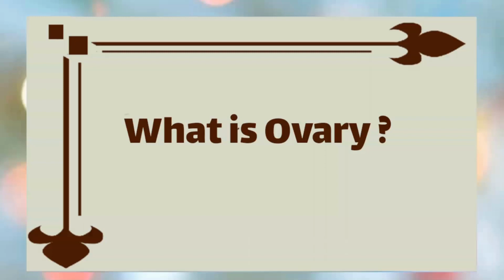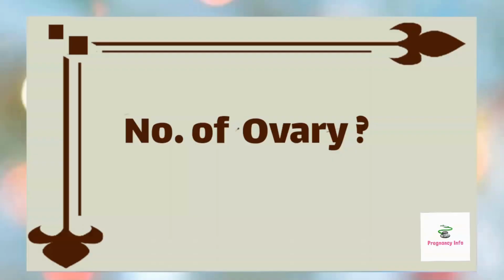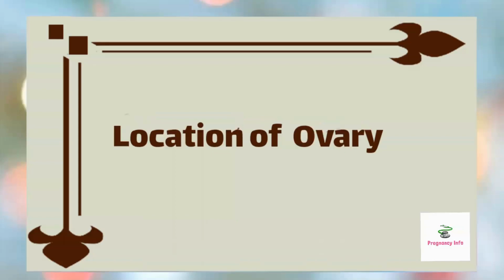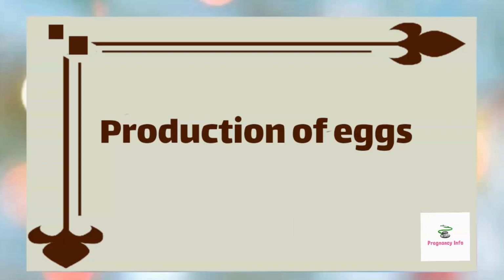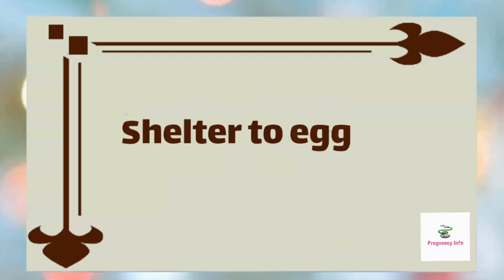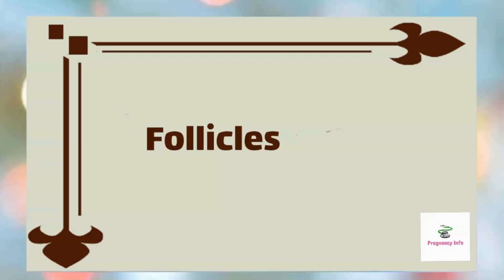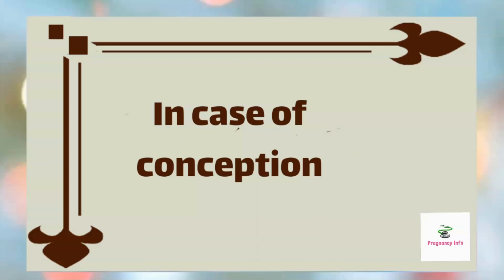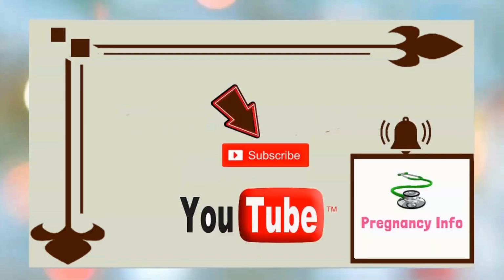What Is The Function Of The Ovary?||Size And Location Of Ovary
In this video, we are explaining all about ovary in general. Its location, size, and quantity. After watching the video you will know What Is Ovary? What Is The Function Of The Ovary?, Size And Location Of Ovary. So watch the video. Thank you.